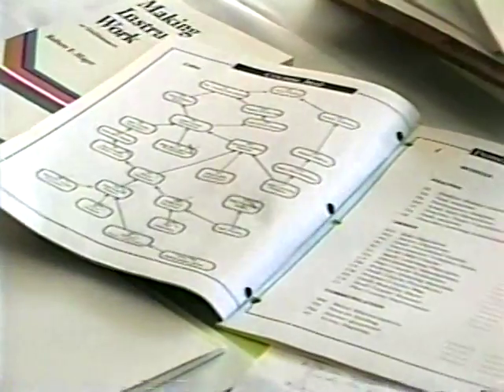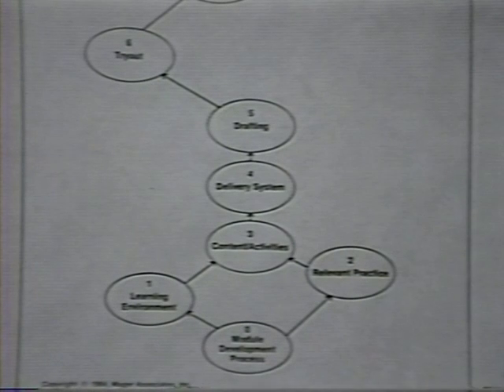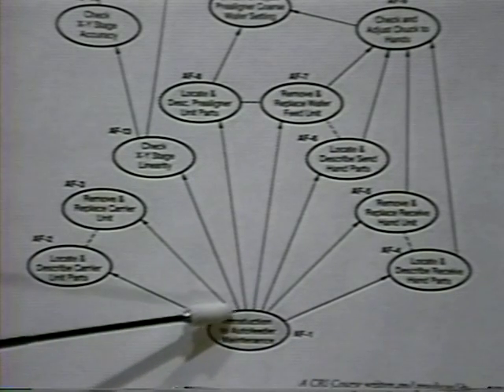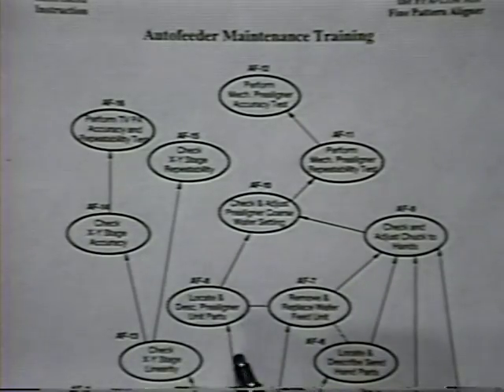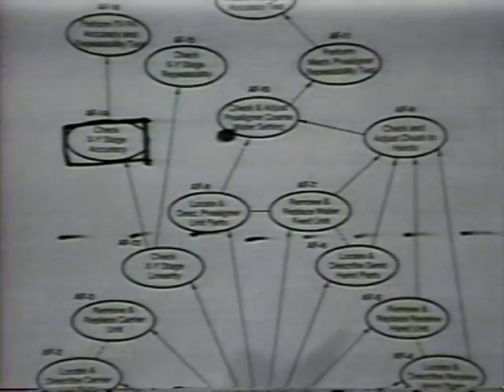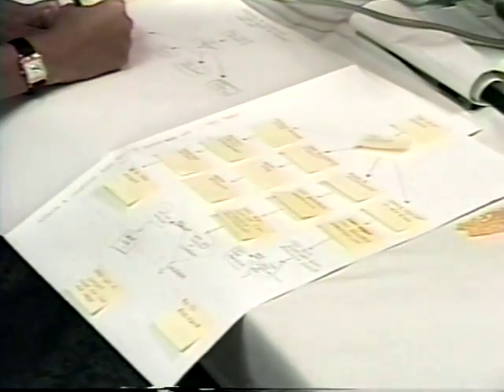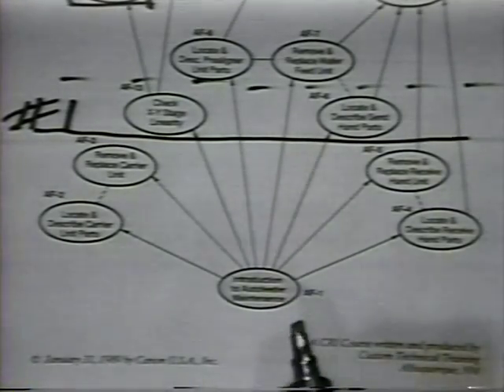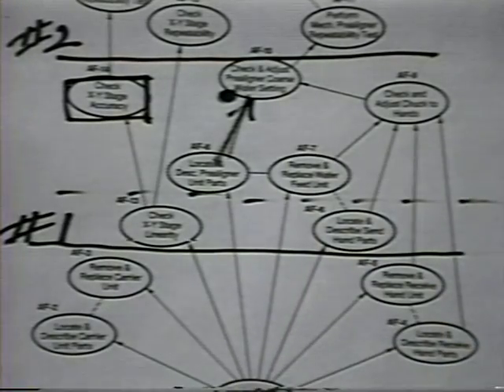CRI CM Module